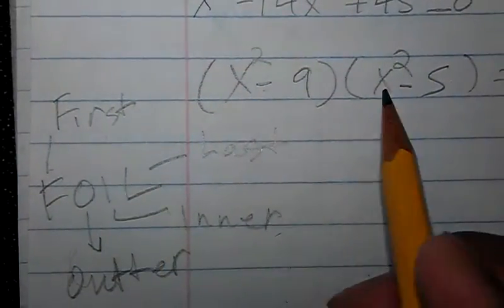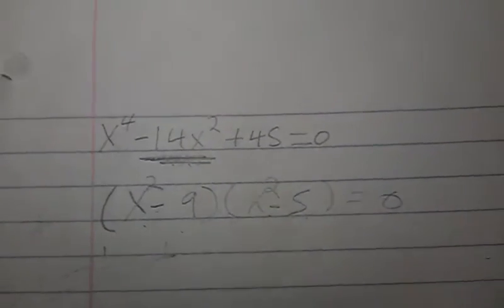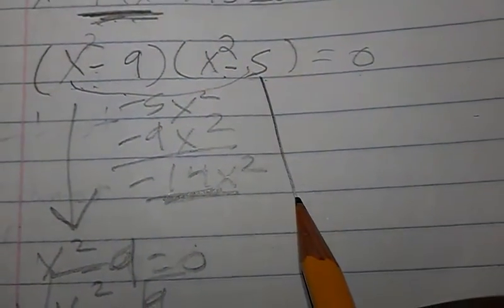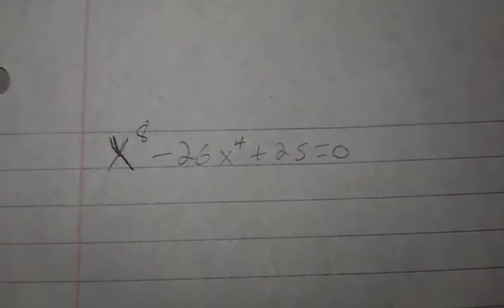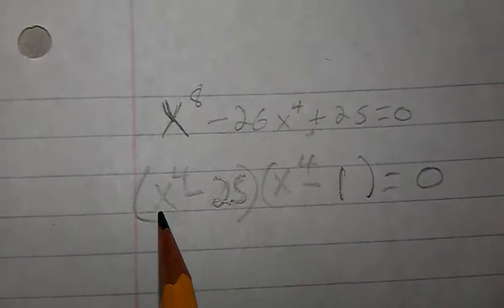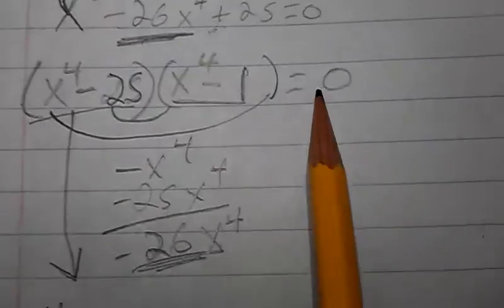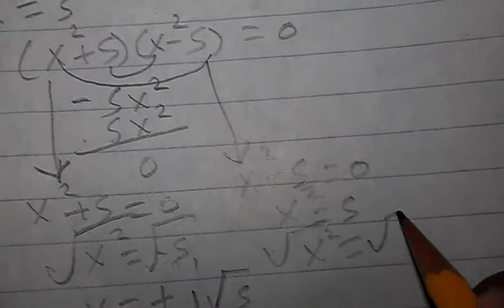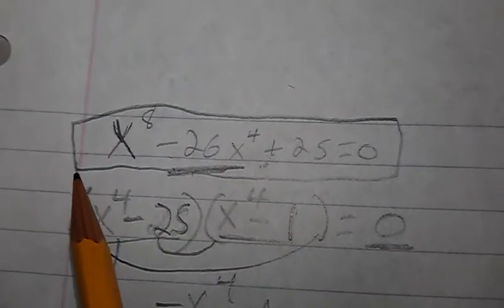Factoring by grouping part 1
Eduaction